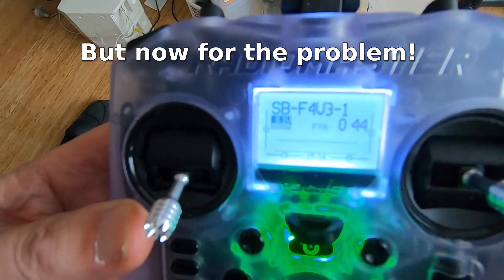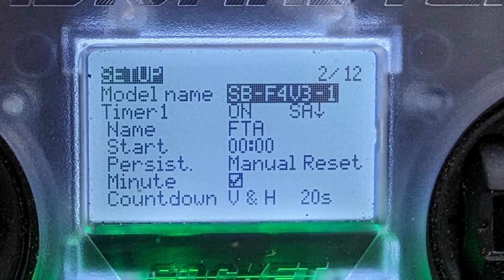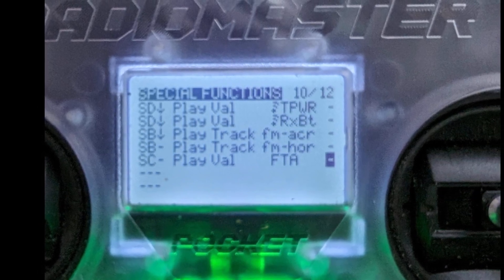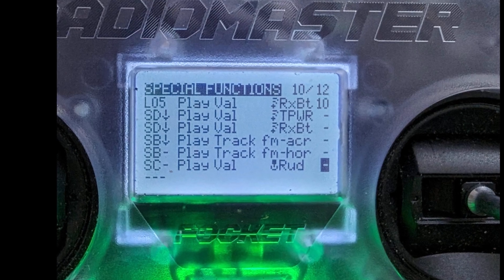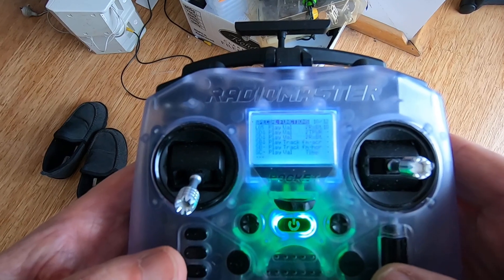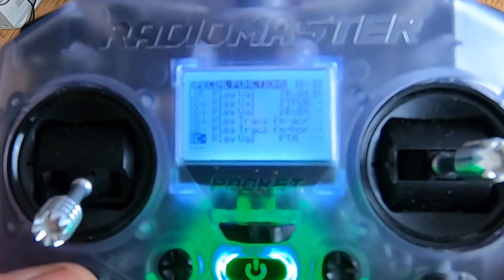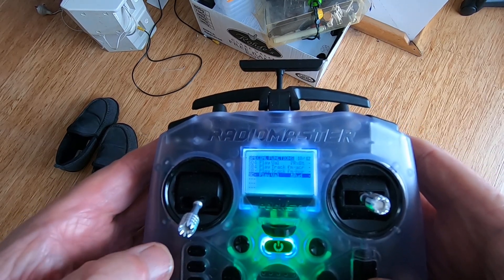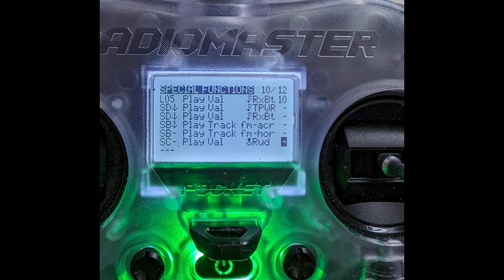RadioMaster Pocket - Help needed for flight timer!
Like to be able to flick a switch while the drone is in the air to check how long it has been up. Set up successfully, but the value of Timer 1 that is being reported is replaced with something else after the Pocket is turned off and then on again. Any ideas for a fix are most welcome!
Pocket EdgeTX Firmware details are - Ver RM Factory (1fdb58ba) Date 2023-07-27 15:24:19
EdgeTX 2.10.0 Firmware mpm-cc2500-v1.3.3.20.bin   Still current version.